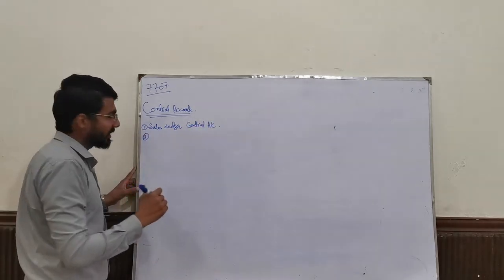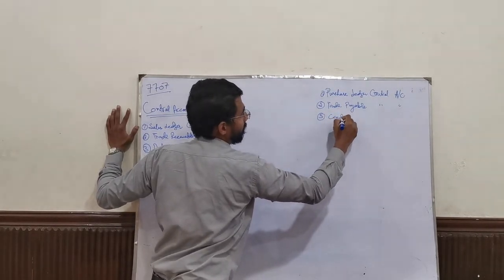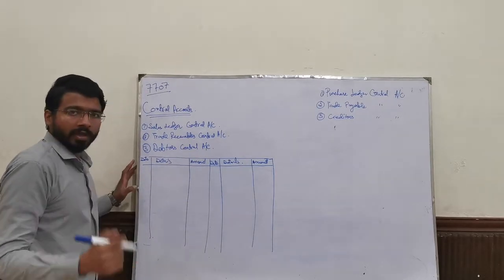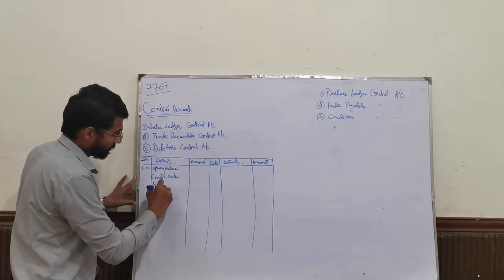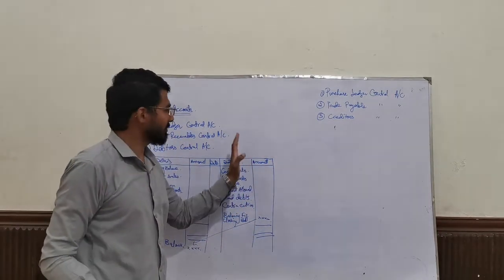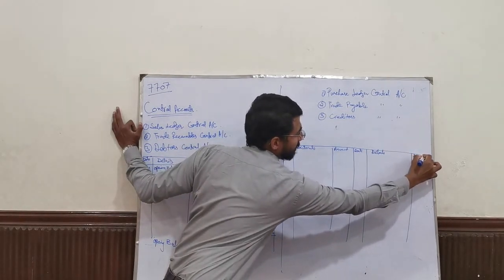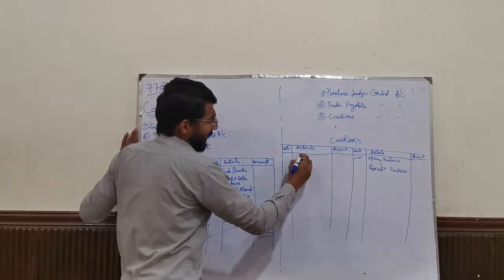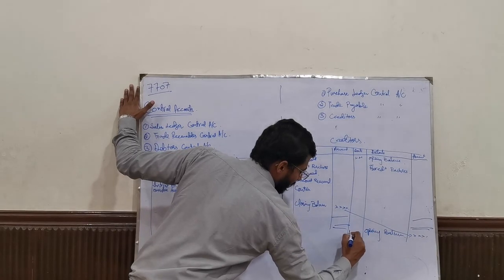7707 Control Accounts format (sales ledger and purchase ledger)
This video contains the formats of control accounts and the names which can be used by the examiner in the paper.